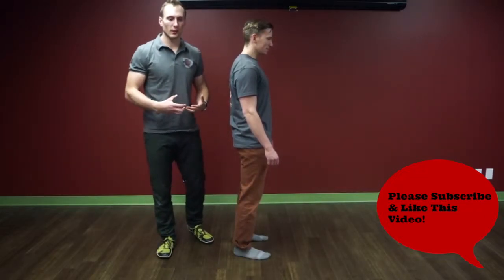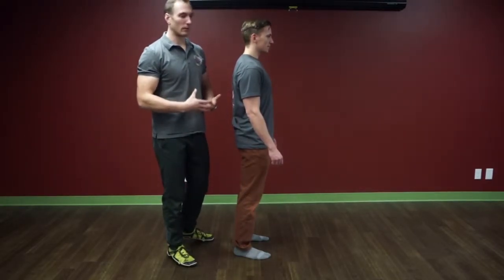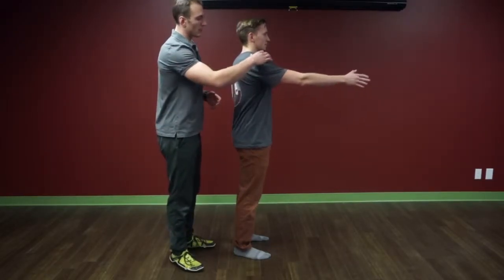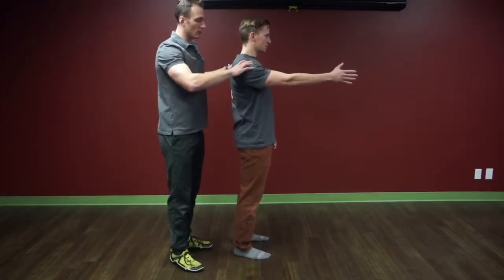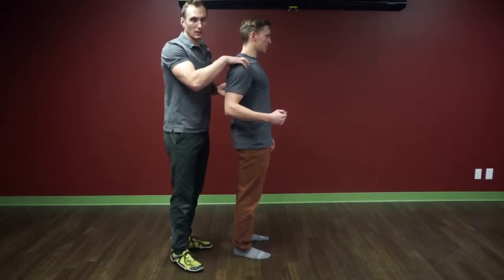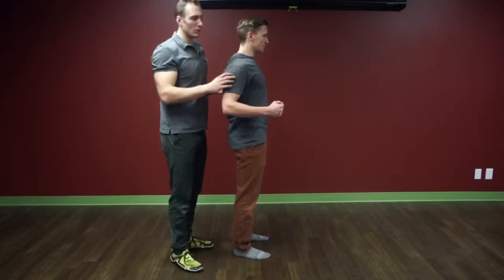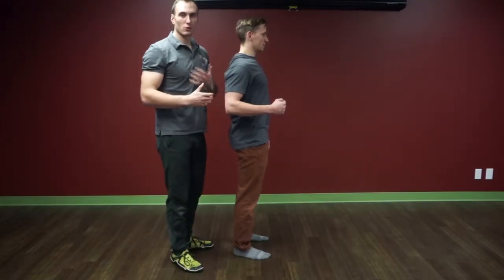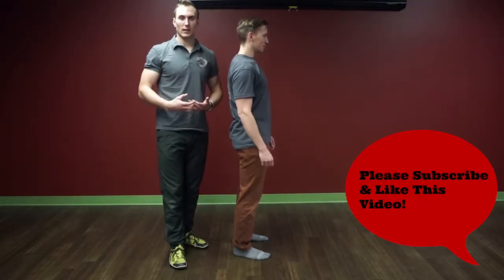Shoulder position in pulling movements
This is a generalized statement of shoulder position and will differ from individual to individual. In general, this end range pulling position will minimize stress on the shoulder but allow for effective motion.